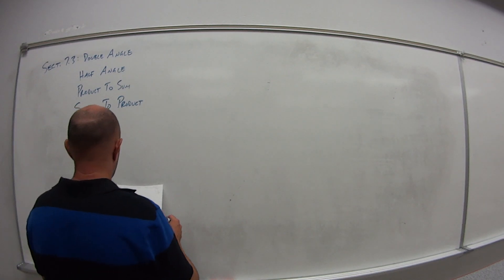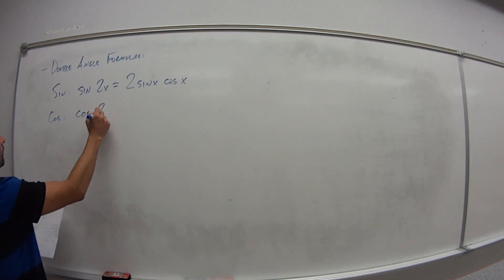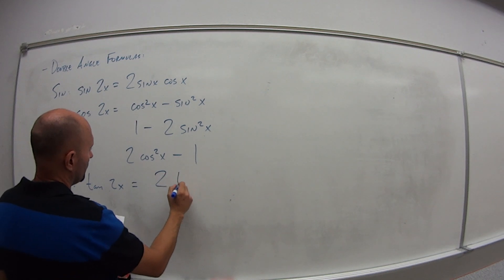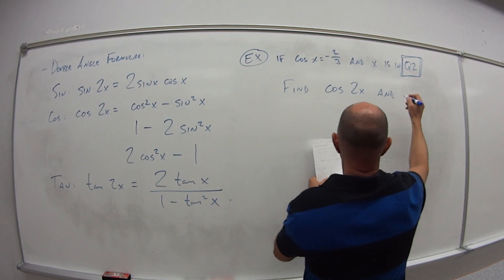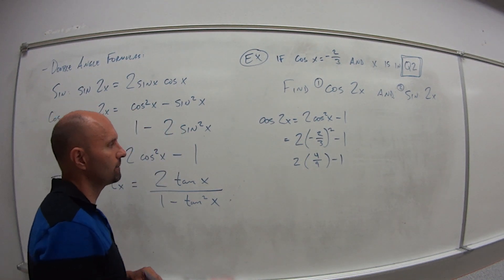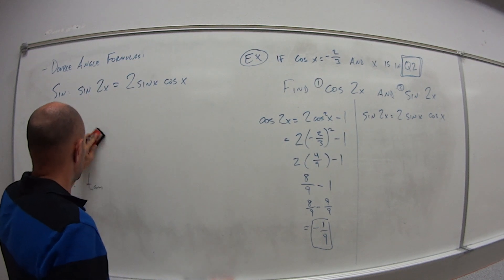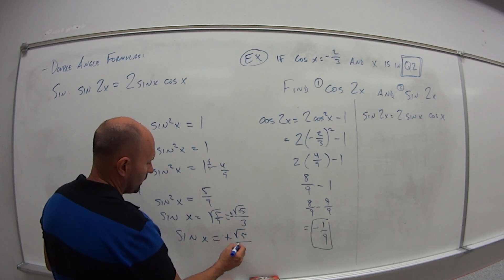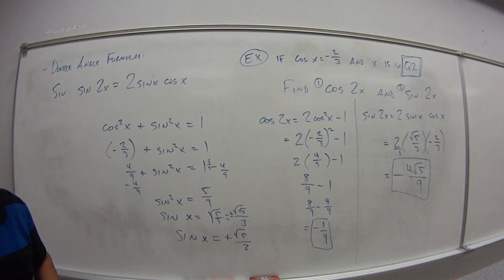7.3.1.4 Double Angle Formulas